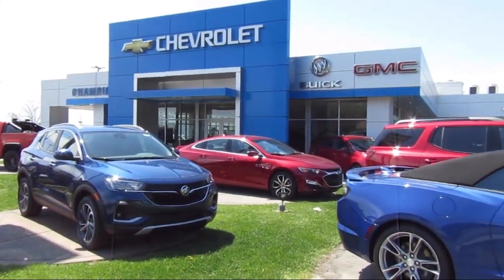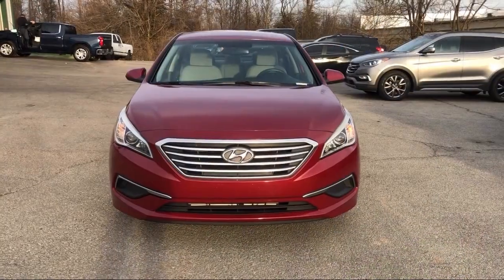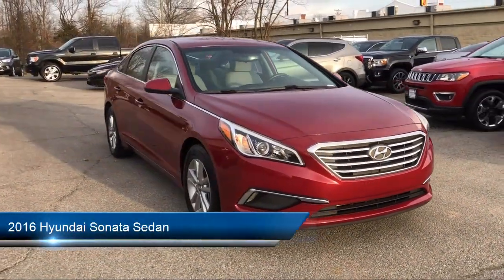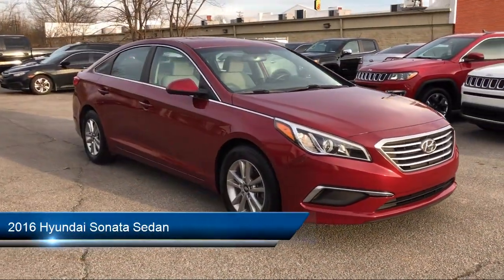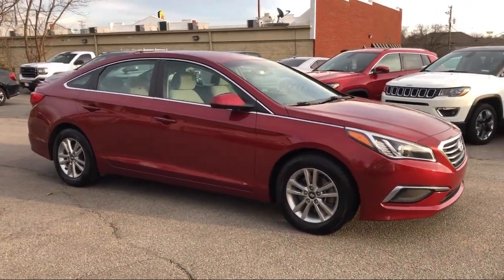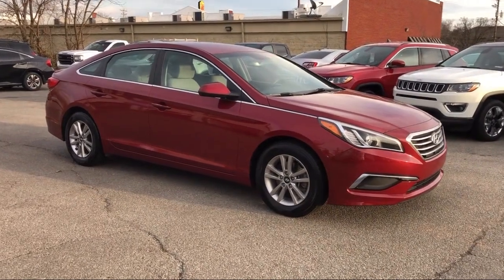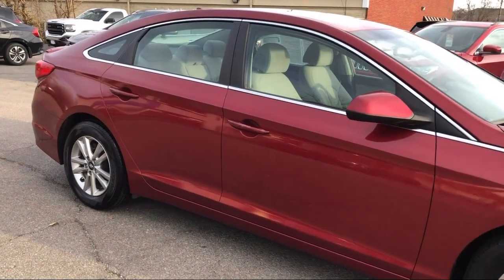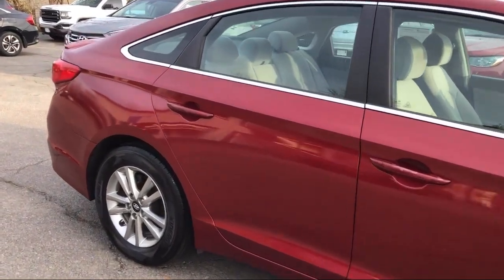2016 Hyundai Sonata Sedan LaGrange Shelbyville Louisville Carrollton Jeffersonville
2016 Hyundai Sonata Sedan Stock Number: P6020 Vin:5NPE24AF7GH383541.